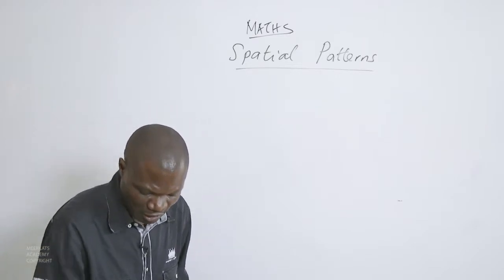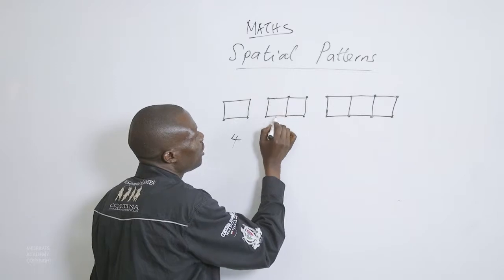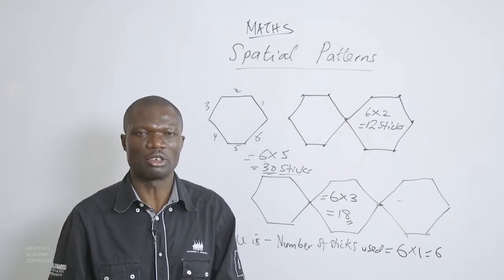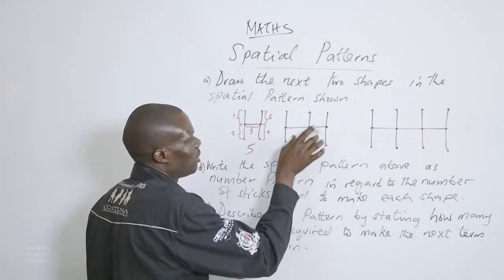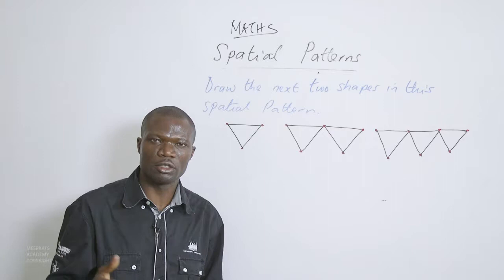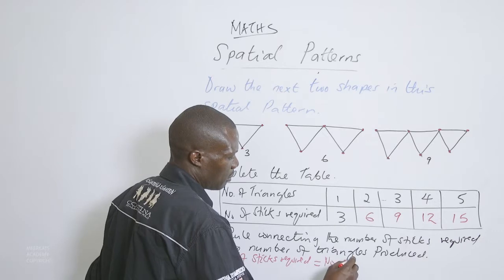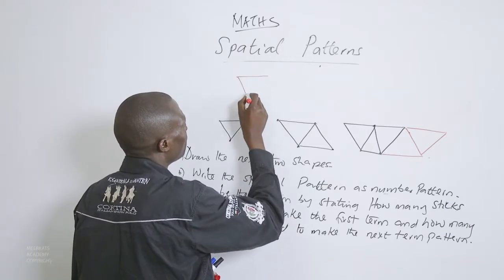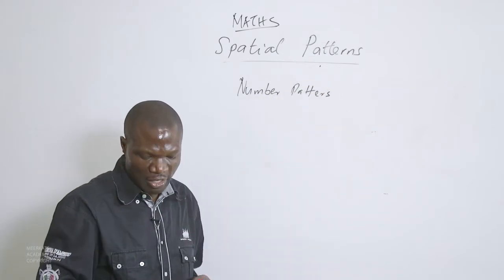215 Mr Luke Spatial Patterns MATHS YEAR 7